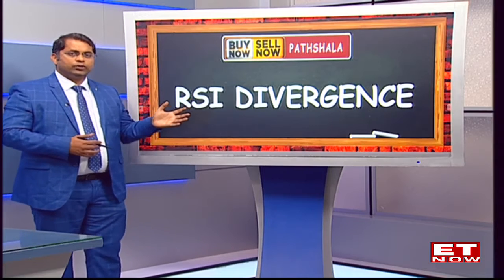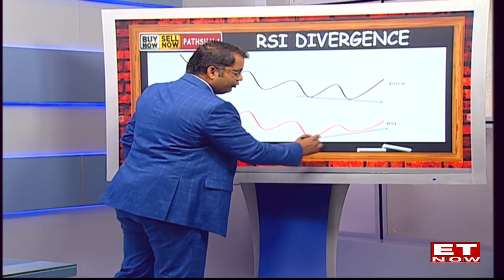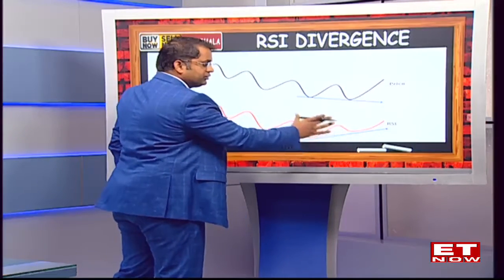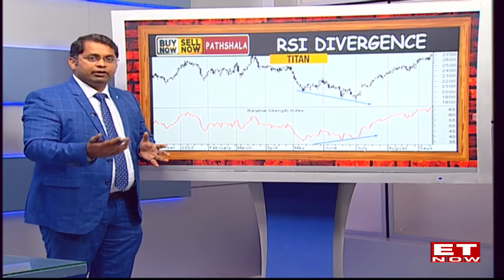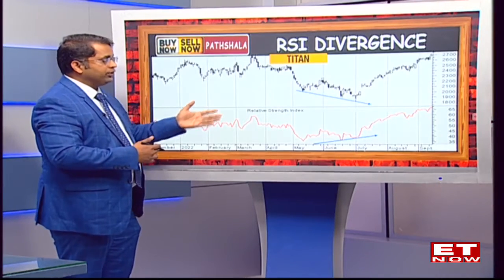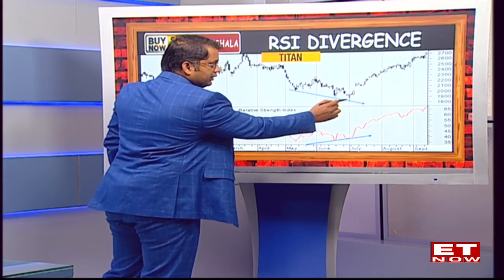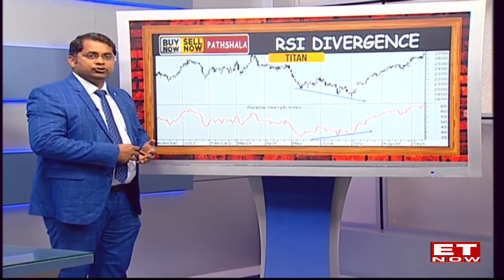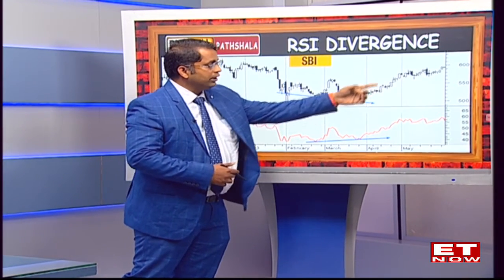RSI Divergence Explained | Concept Of Relative Strength Index | Buy Now Sell Now Pathshala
It’s Friday and we brought to you another episode of BNSN Pathshala. Our technical expert Kunal Bothra explained the concept of Relative Strength Index (RSI), a primary indicator to understand the volatility in stock prices. Today, he focused on the bullish divergence pattern, which is essentially the opposite of bearish stock trend. When a stock progresses to form lower lows and the indicator simultaneously forms higher lows, it’s recognised as a bullish divergence. Kunal also expounded the concept using the examples of two charts - Titan & SBI. Tune in to catch the full explanation!